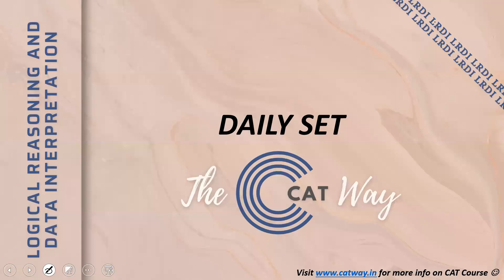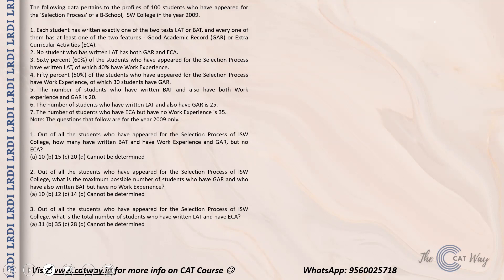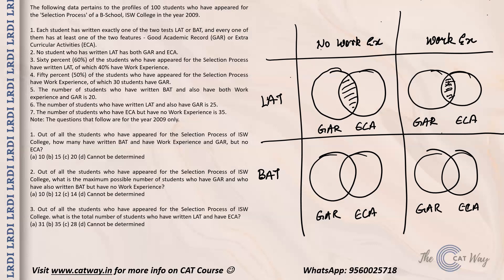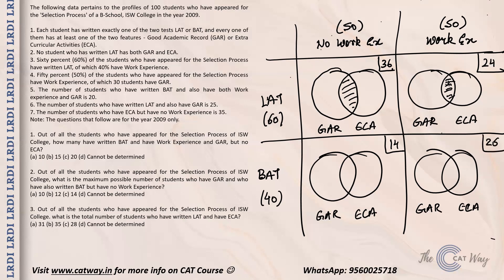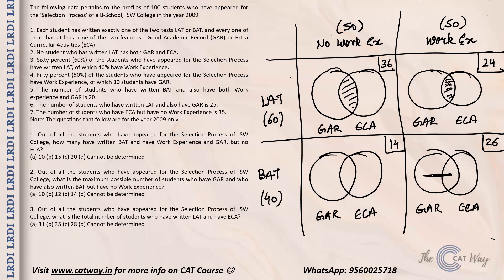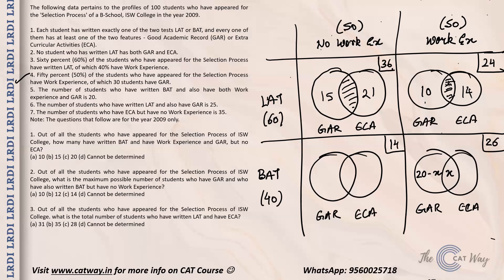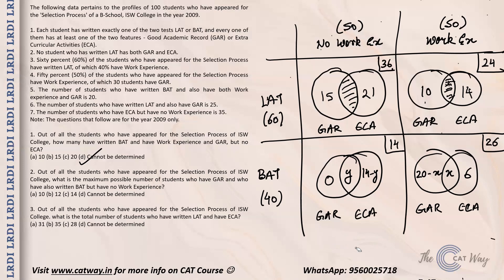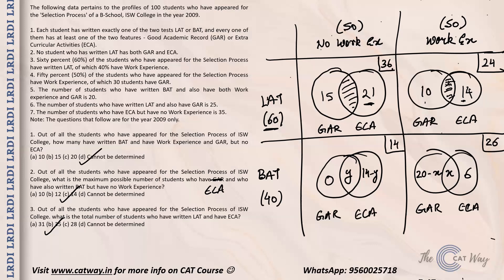LRDI Set | Venn Diagram | Most Important Concept | CAT | CATWay